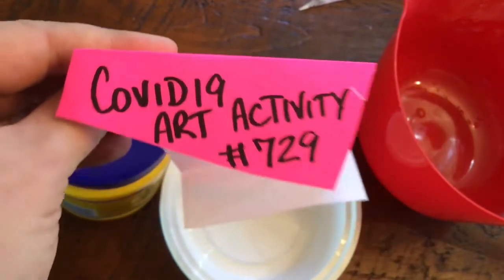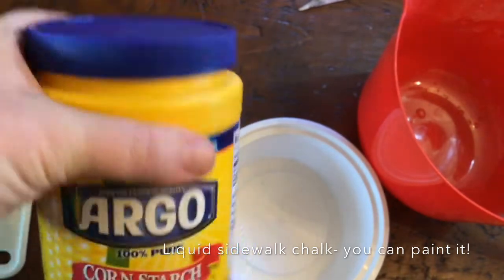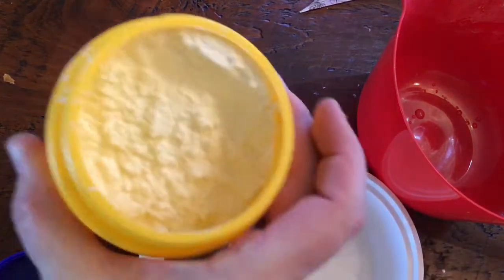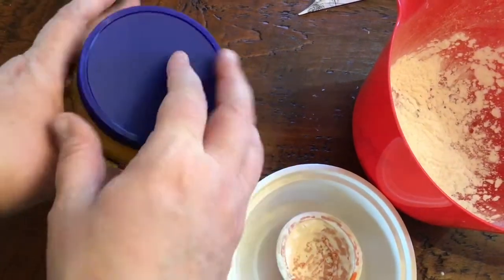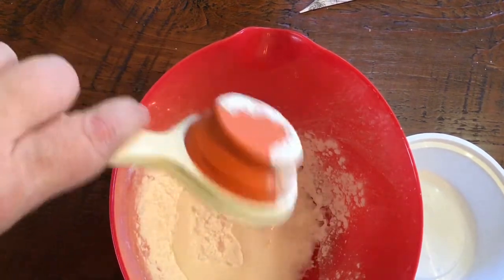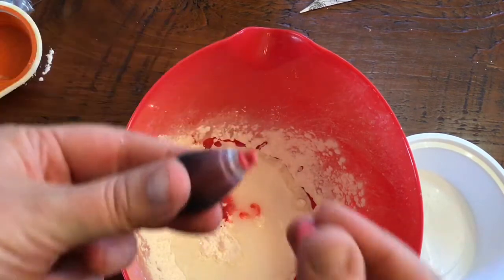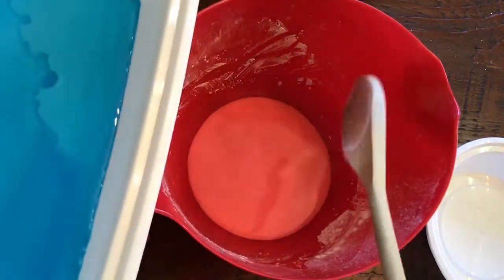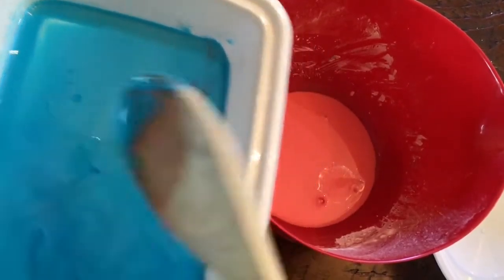Make liquid sidewalk chalk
COVID 19 project while schools are closed, with an elementary art teacher